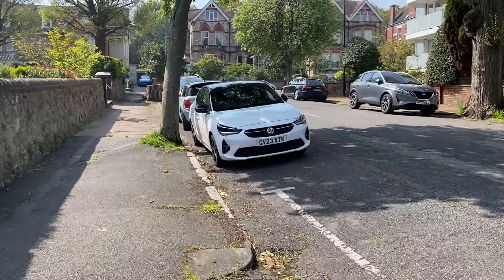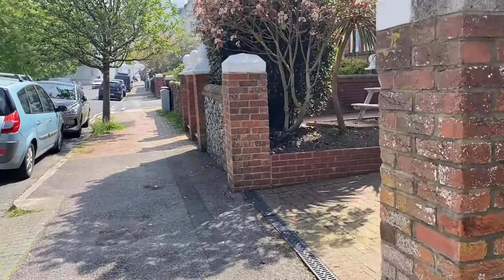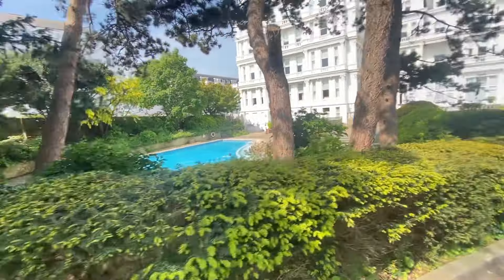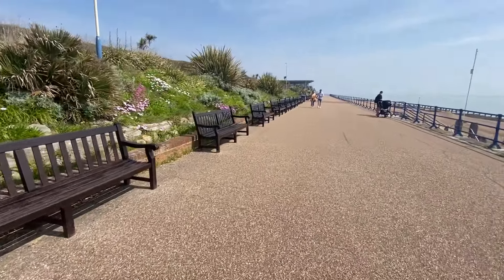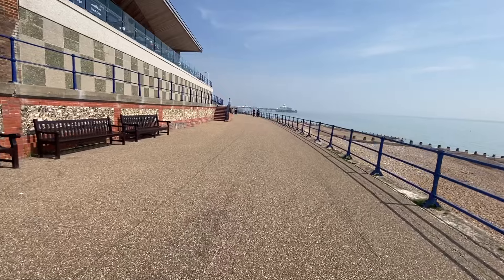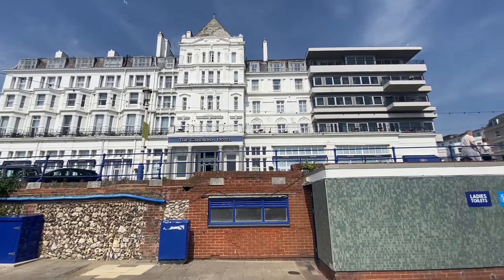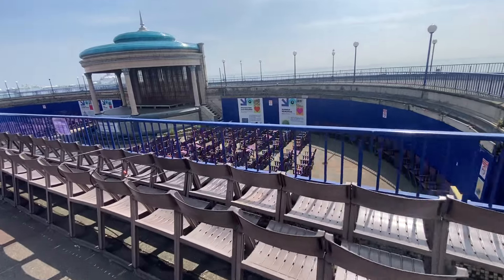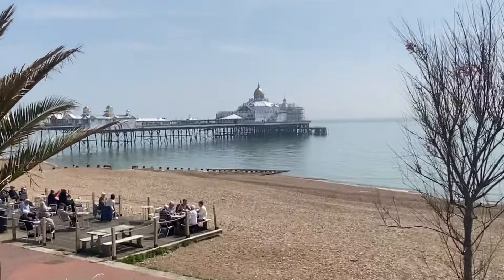The Grand Hotel, Pier and Seafront in Eastbourne, UK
A walk along the seafront in my home town of Eastbourne, United Kingdom. Featuring The Grand Hotel and Pier.